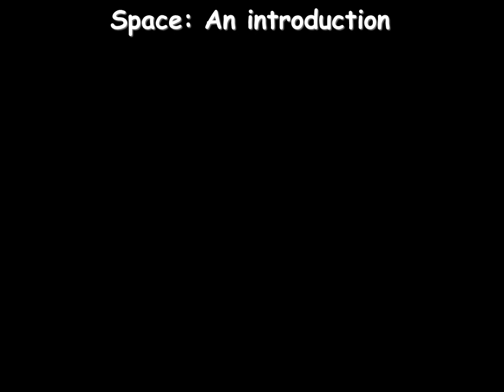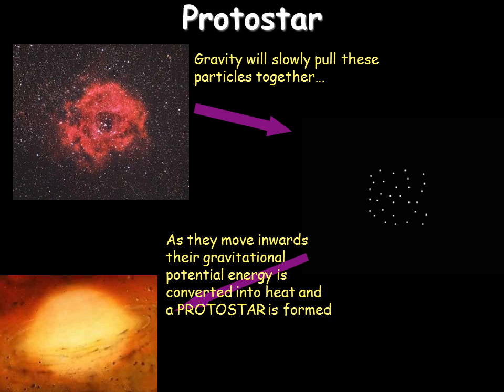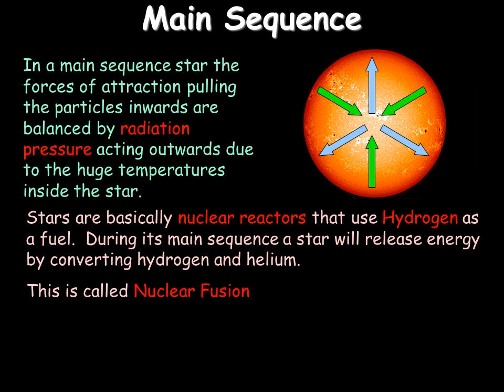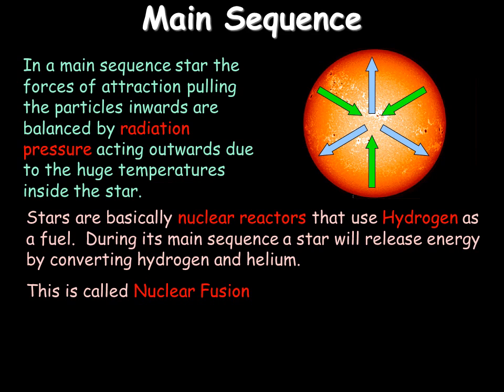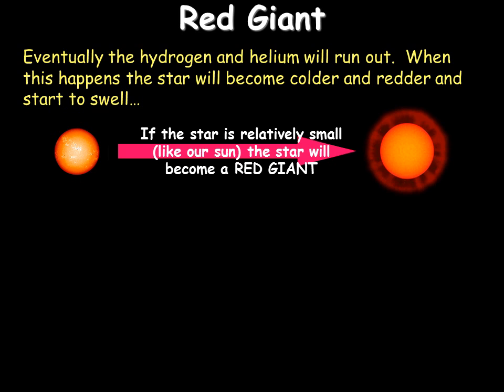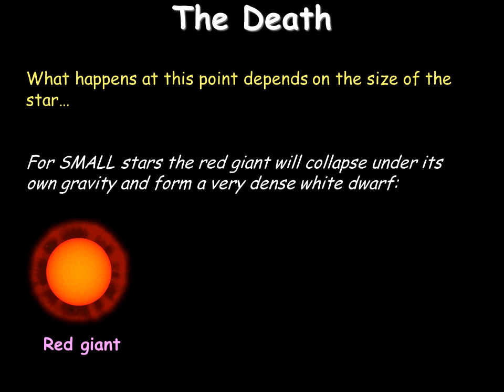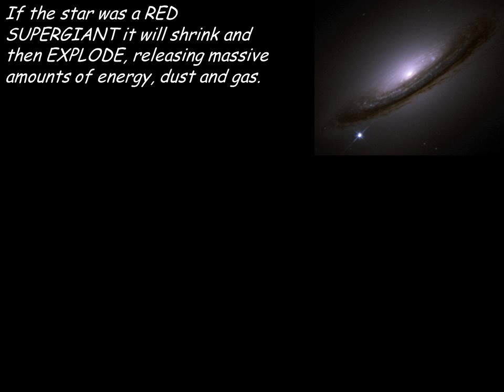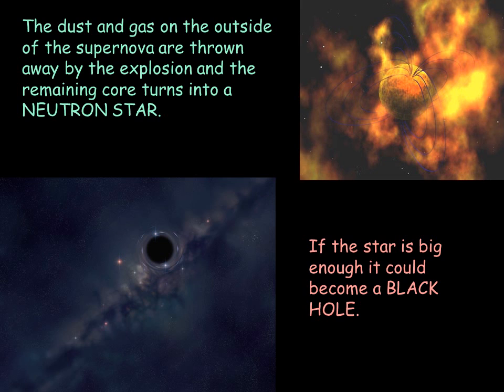GCSE Physics Revision: Stars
Stars-Formation and "Death". Concepts needed for GCSE Physics